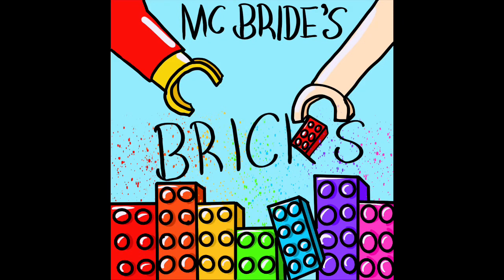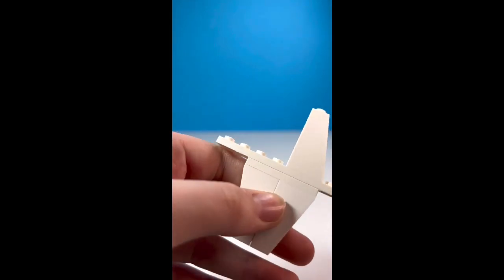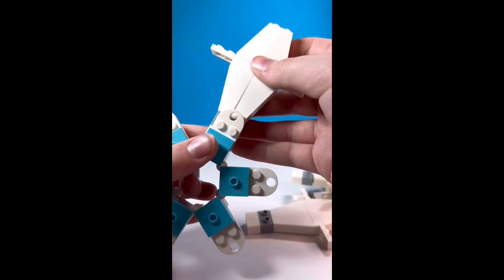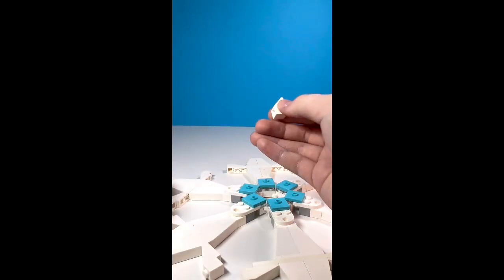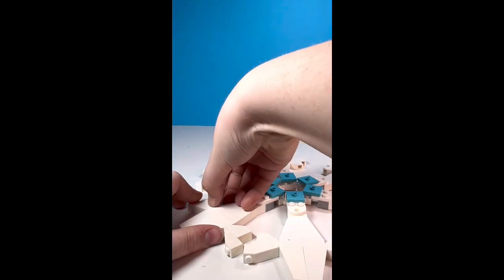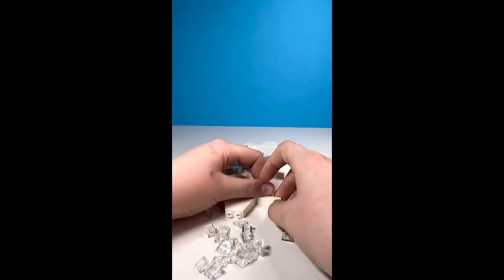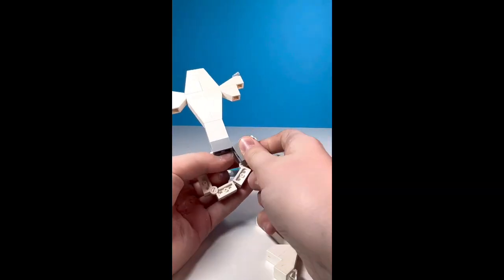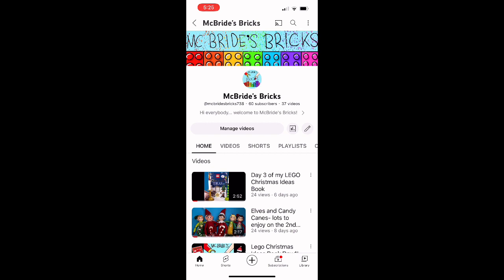Countdown to Christmas Day 4! Snowflakes (Part 1) FAIL!!!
Today I’m gonna be “attempting” to build a Lego snowflake, wish me luck 😩😂🤞🎄🫣

Our channel has grown so much in the last month, also sorry this video is late.